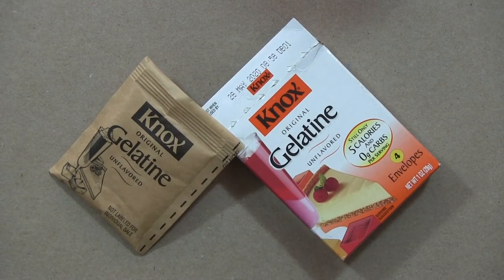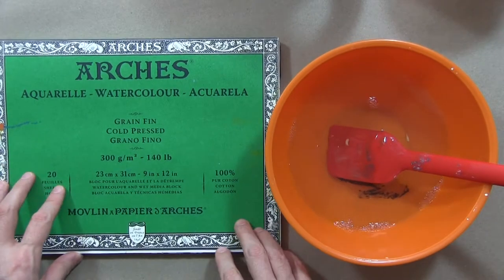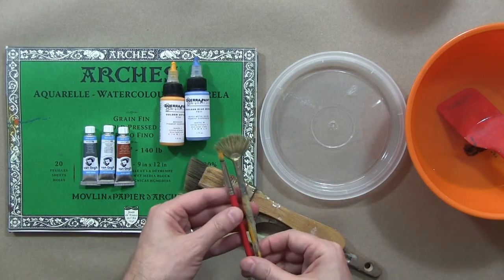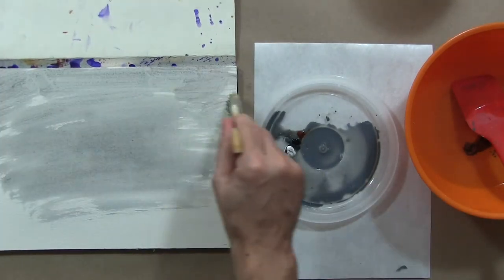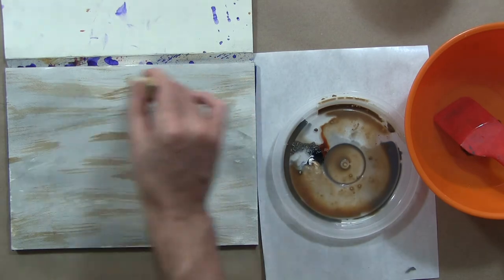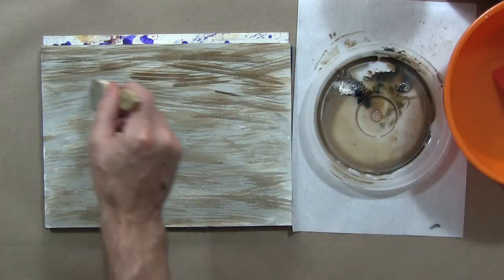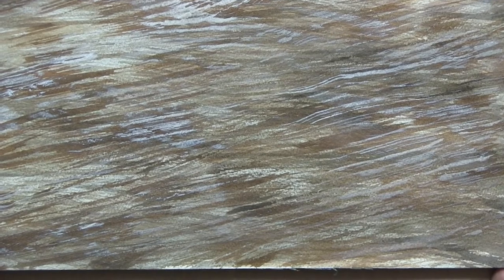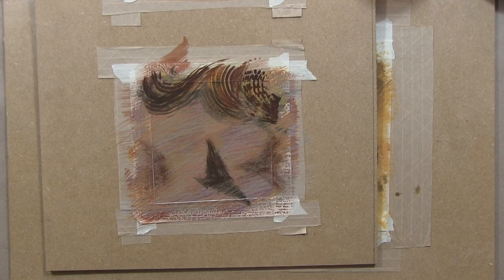Gelatine Grounds or "Gelatin Size"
A paper preparation using Gelatin to tint, or get a painterly surface for you to draw upon.